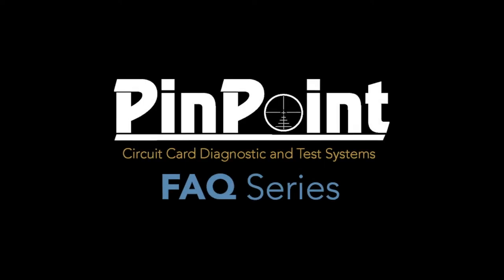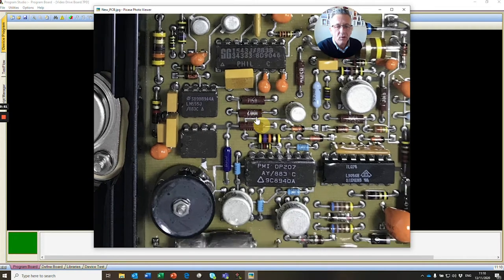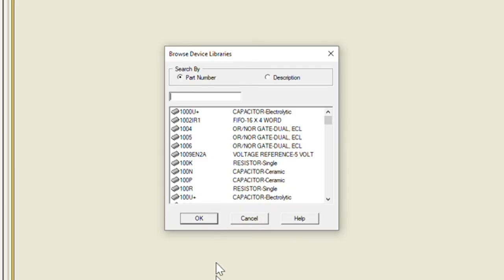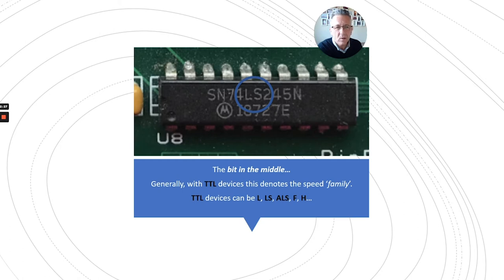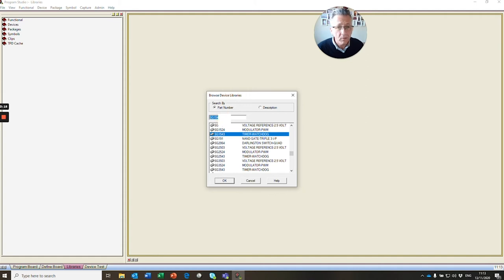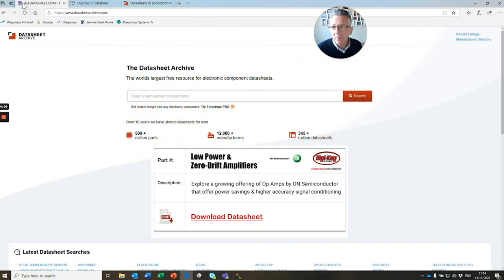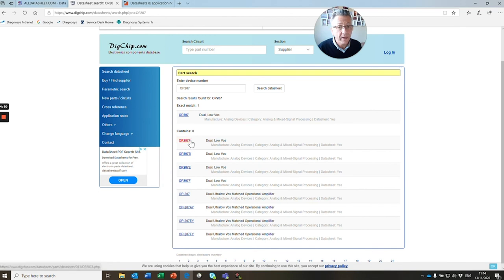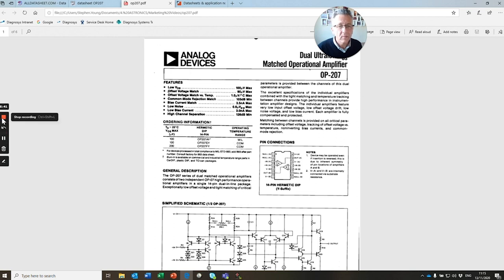How to Find a Datasheet - PinPoint Circuit Card Diagnostic & Test Systems FAQ Series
Learn how to find a datasheet for your specific PinPoint product.